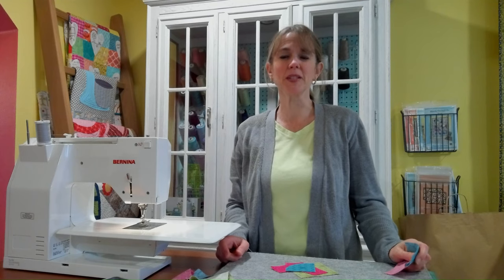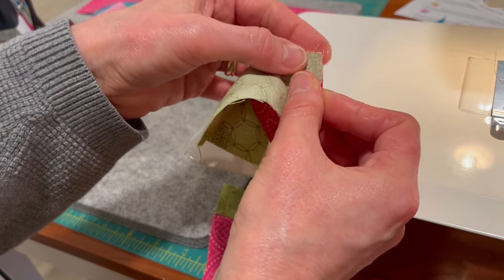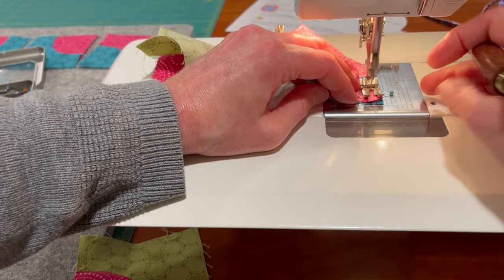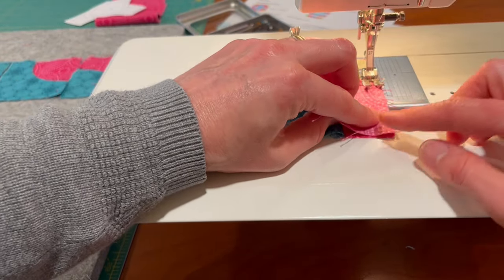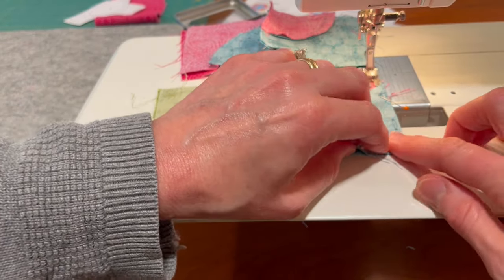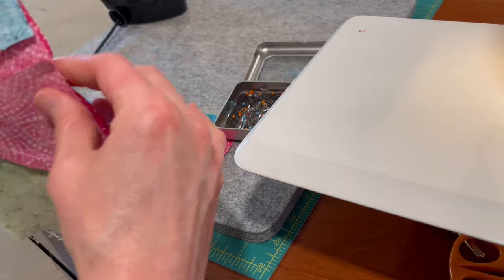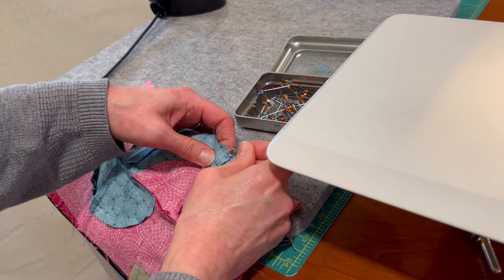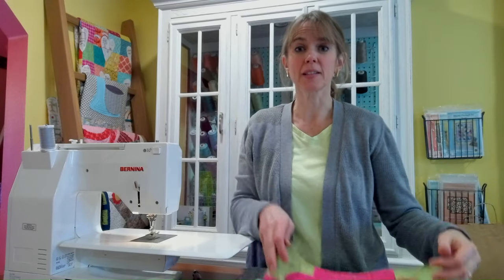Quilt BOM Tutorial Through the Window Pane Month 1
This is the first block tutorial in my BOM Through the Window Pane.  The block is called Cleopatra's Puzzle and contains curved piecing.

, search for Prairie Quilting by brand.

The fabric used is @Benartex 's Secret Garden by @CorasQuilts  and various basics (SKU's in the pattern).